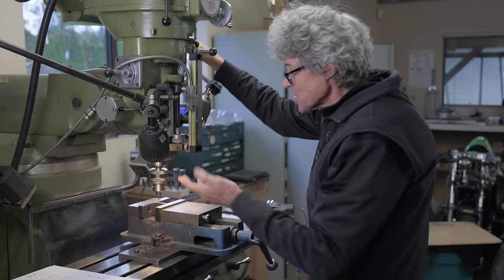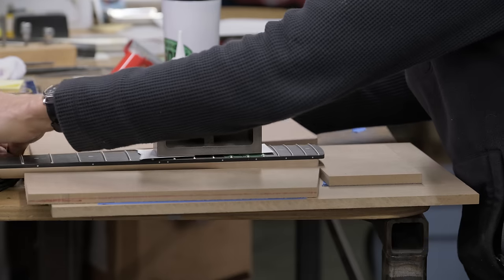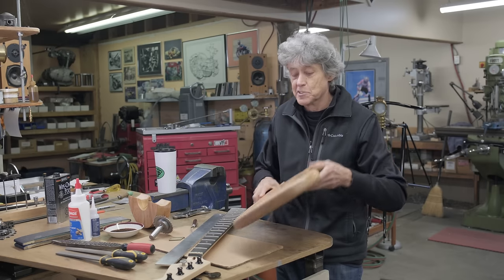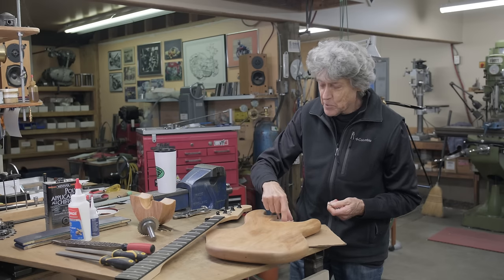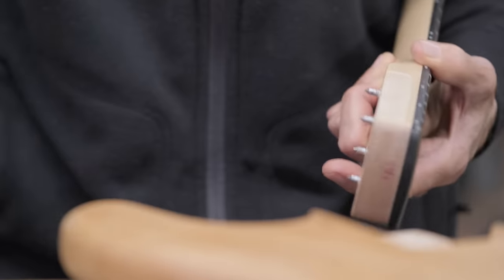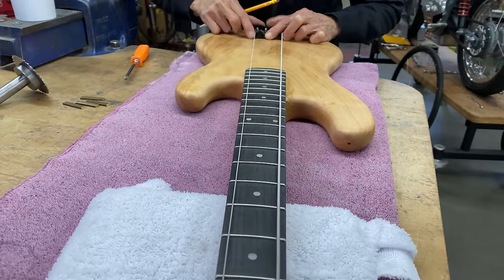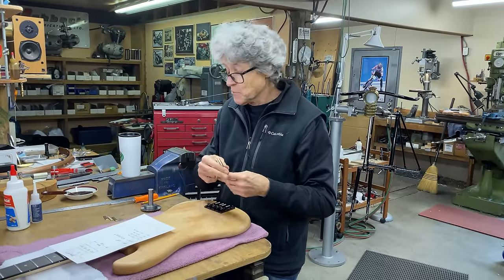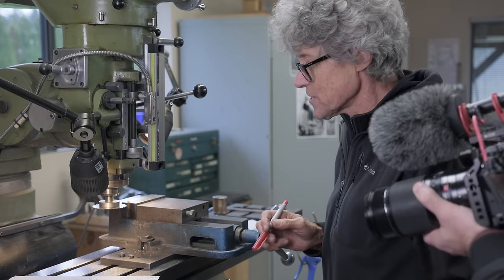Making a BASS BODY // Paul Brodie's Shop